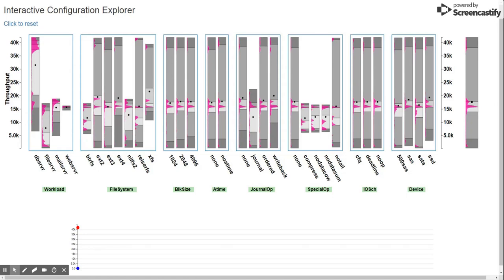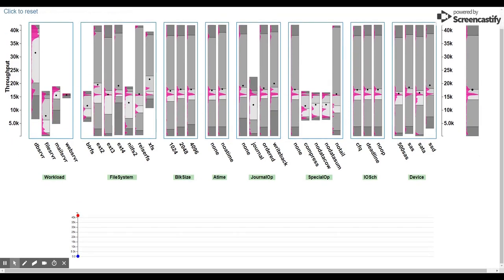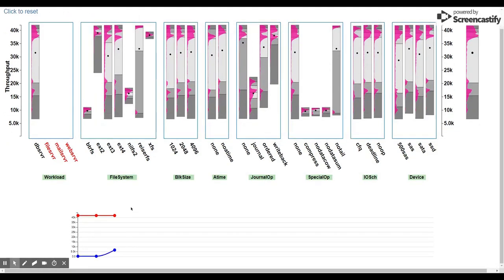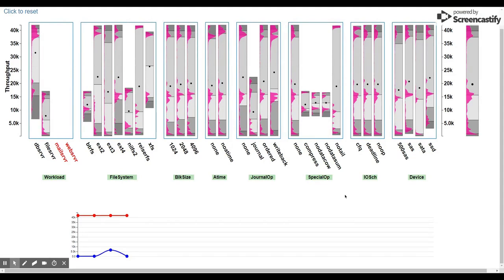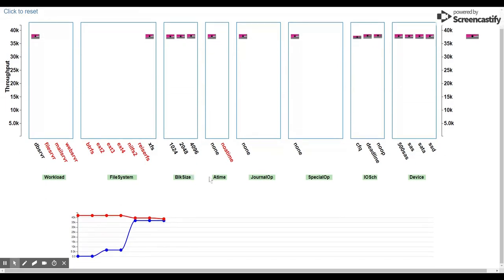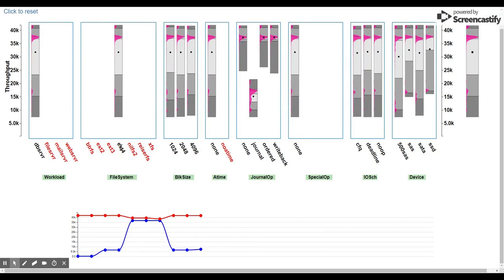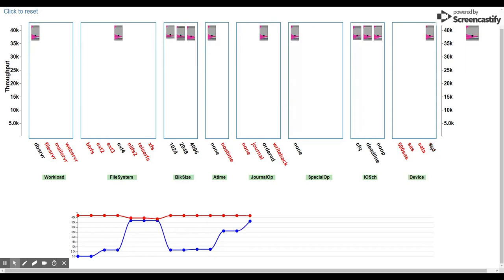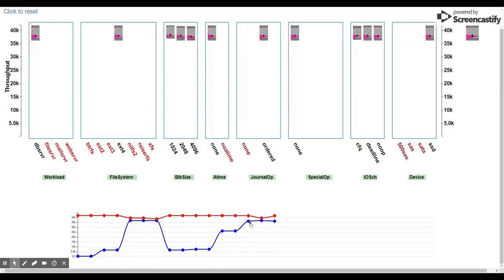ICE (Interactive Configuration Explorer) for High Dimensional Categorical Parameter Spaces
VAST, IEEE VIS 2019 paper